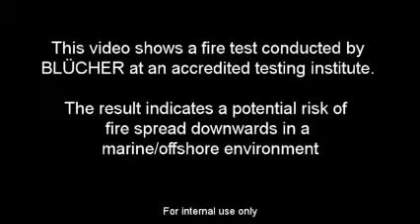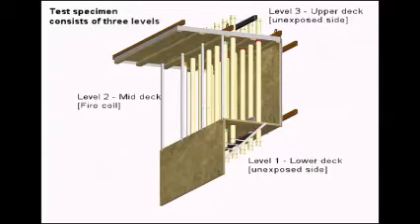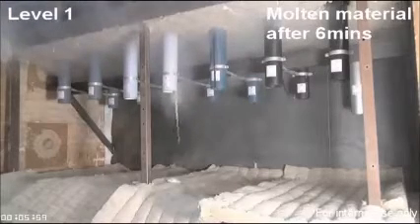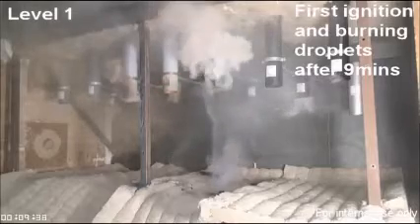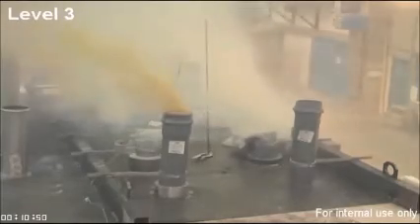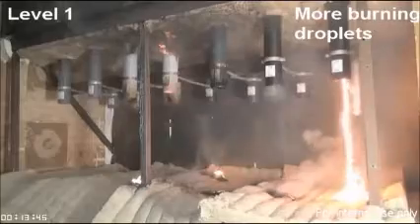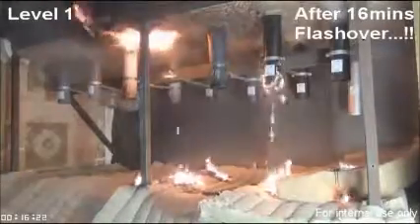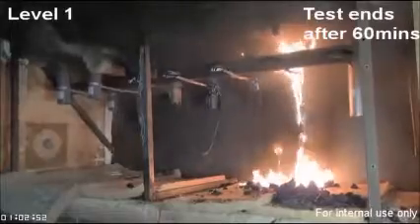BLÜCHER Marine - The use of combustible sanitary piping systems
Is plastic so fantastic?